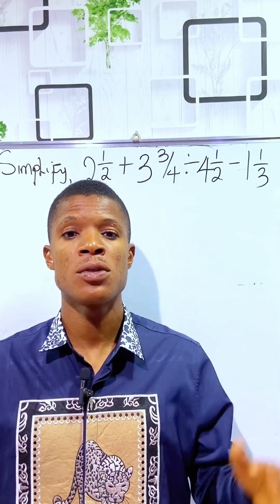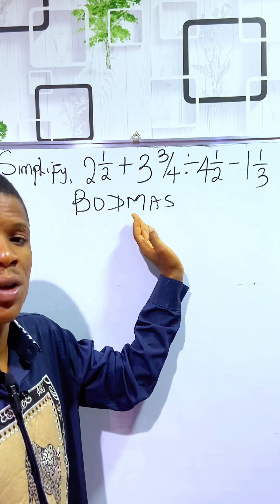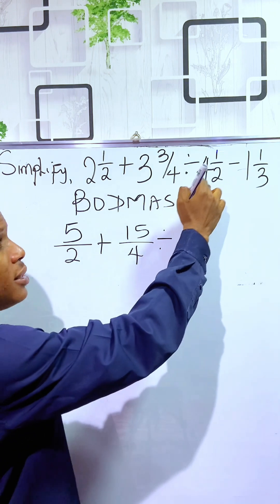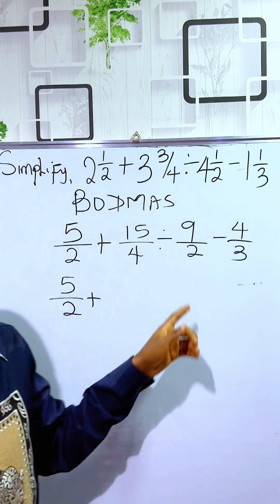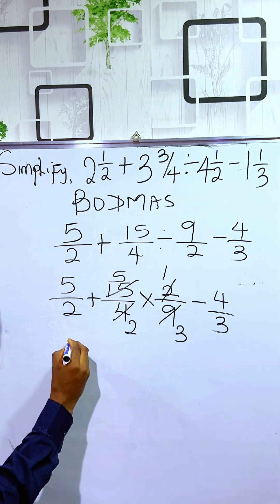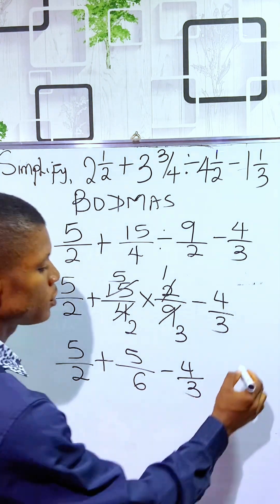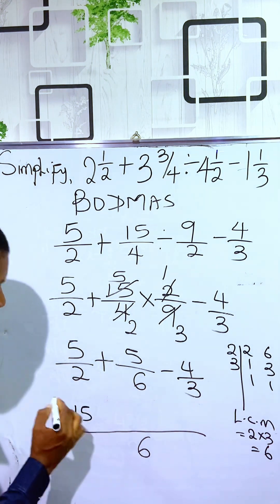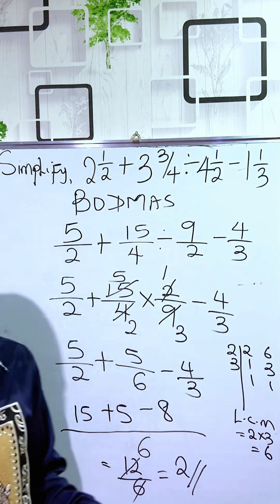Simplification of fractions using BODMAS. Please, l!ke, c0mment and sha.re for more content